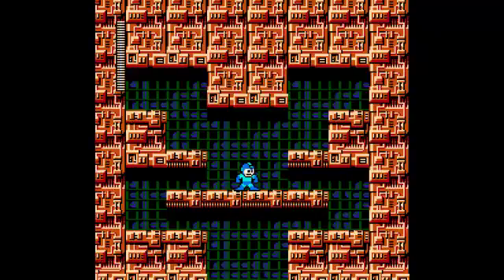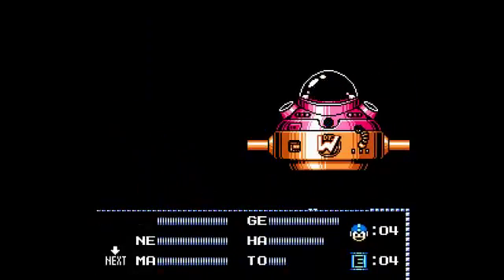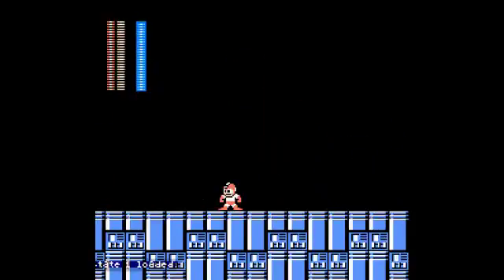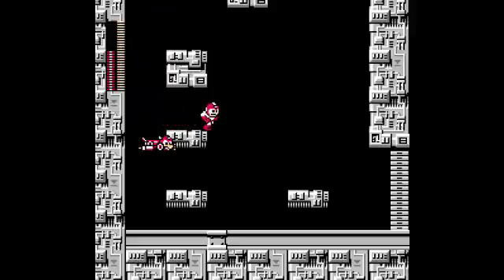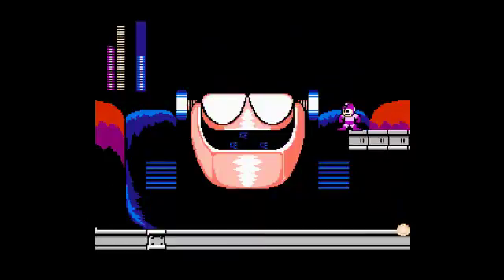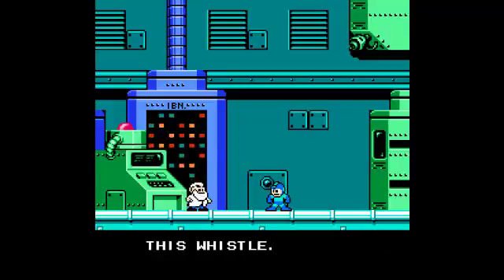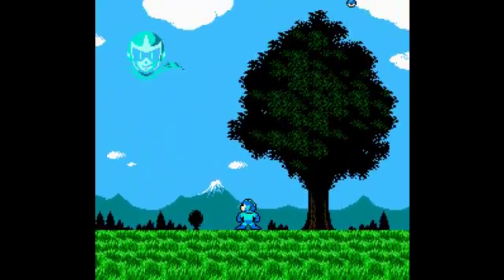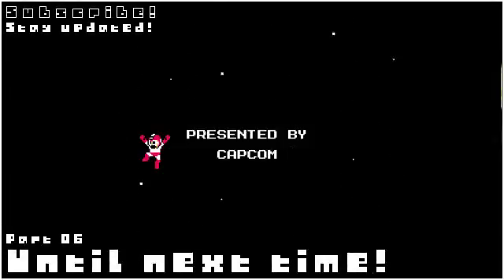Let's Play: Megaman 3 [Part 6/6]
I'm not going to lie, the most difficult enemy in this game for me probably has to be Magnet Man. :/